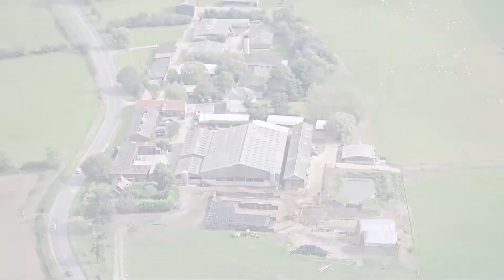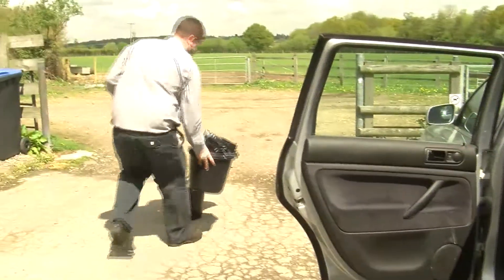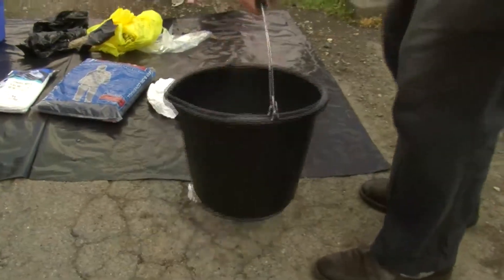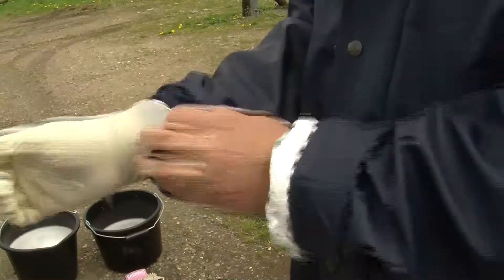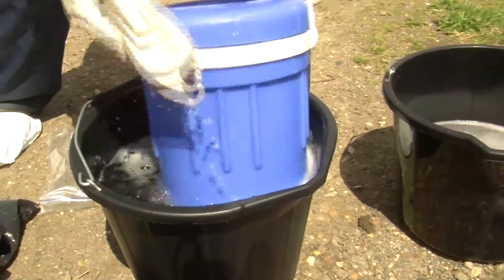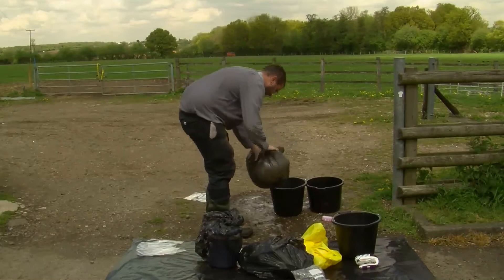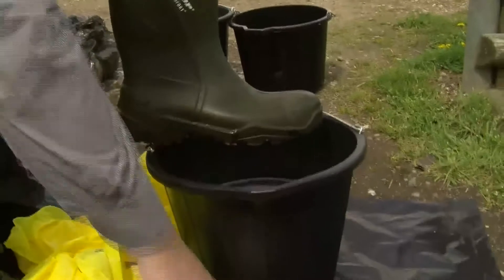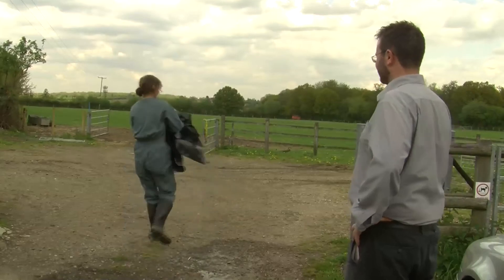Biosecurity when visiting a premises suspected of FMD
This video, produced in collaboration with the Royal Veterinary College (RVC) in the United Kingdom, outlines the biosecurity measures that should be taken when visiting a premises with actual or suspected foot and mouth disease. Although exact measures may vary according to circumstances, this video illustrates the principles that should be adhered to.